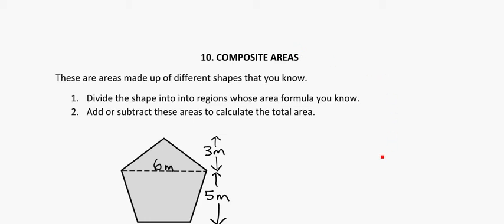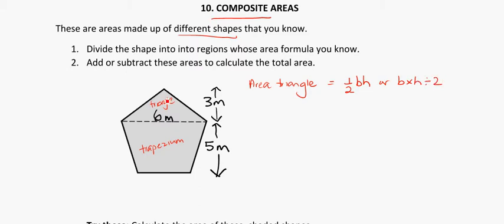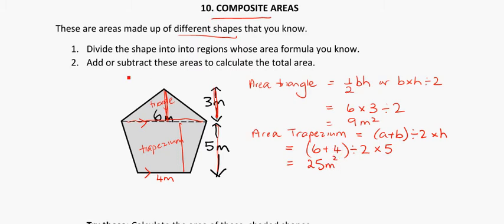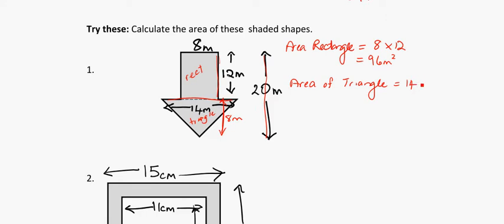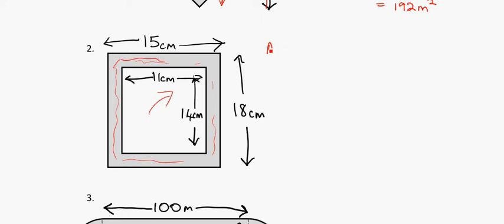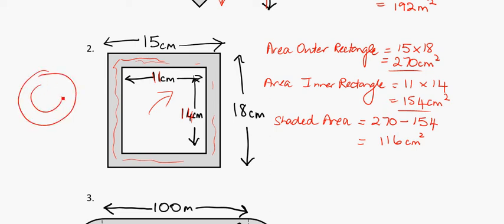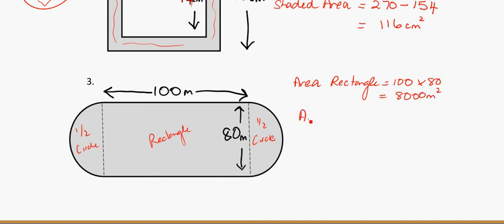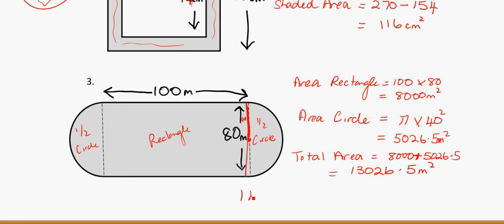10 Composite shapes